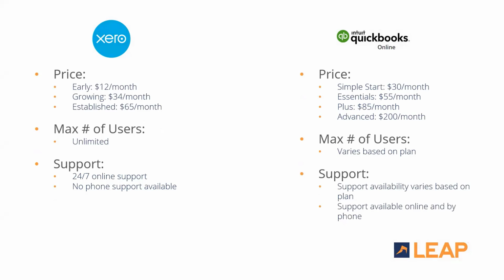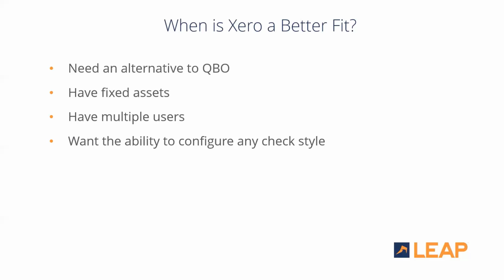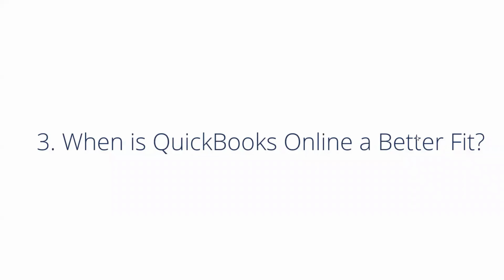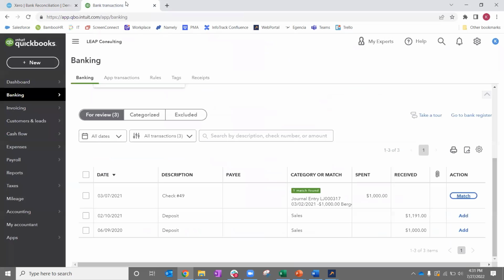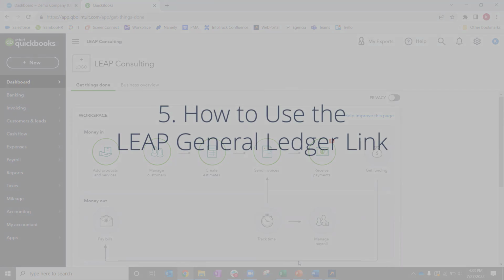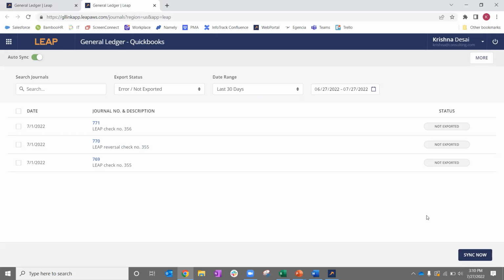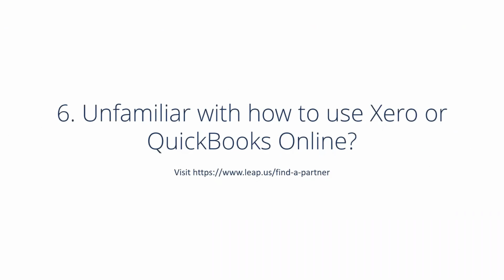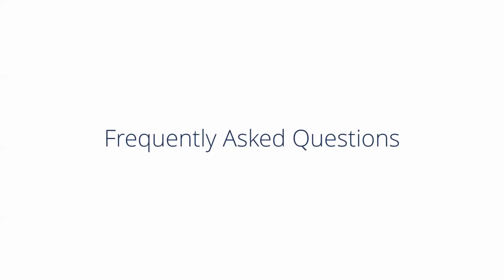LEAP: Accounting Automation Best Practices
This month’s webinar will cover how the general accounting software solutions, QuickBooks Online and Xero, integrate with LEAP. These key integrations streamline your firm’s accounting functions by eliminating double data entry and reducing typing errors. Join us to review how these integrations work and increase your ROI.